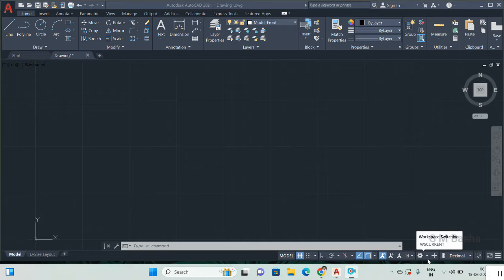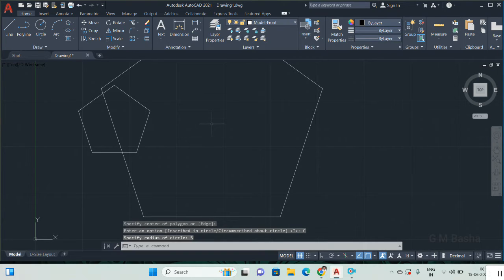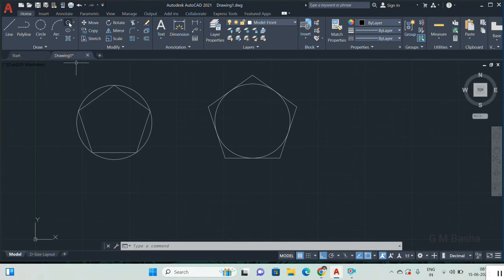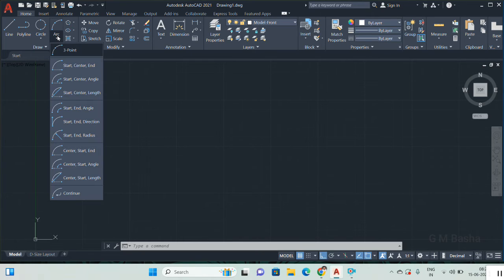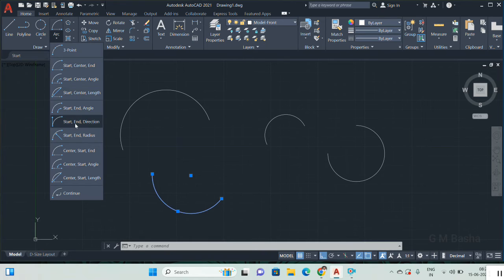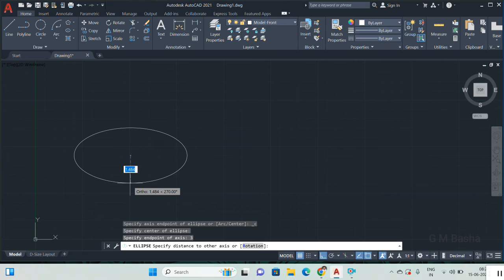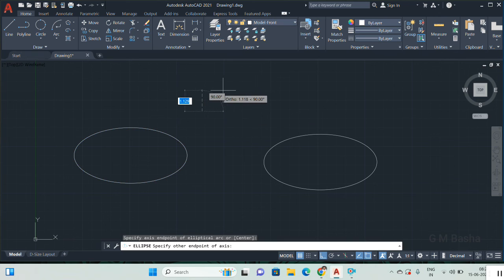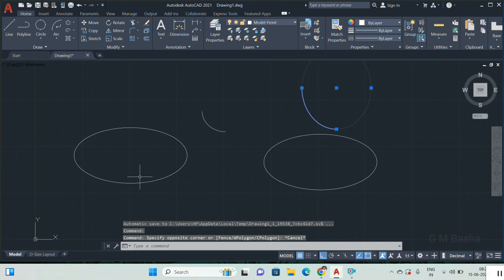AutoCAD : Lec 8 polygon, Arc different types and Ellipse by G M basha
Fastrack sunglasses